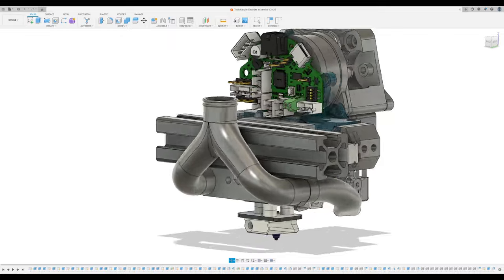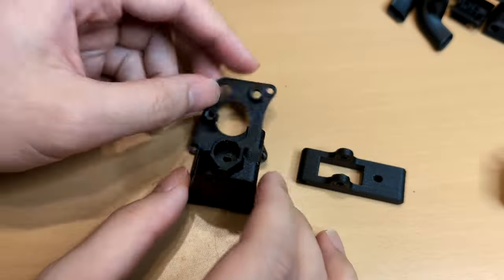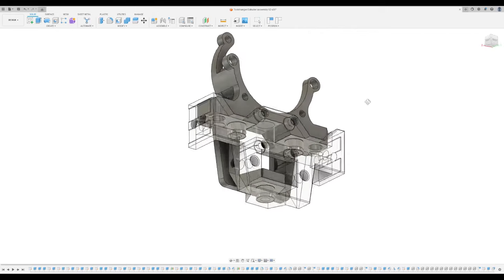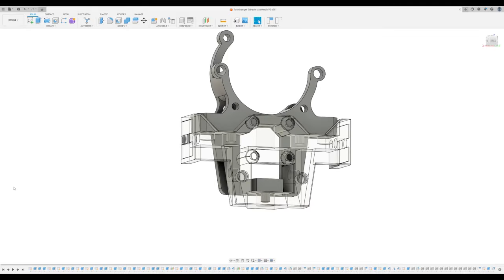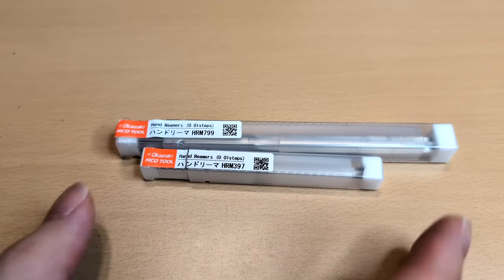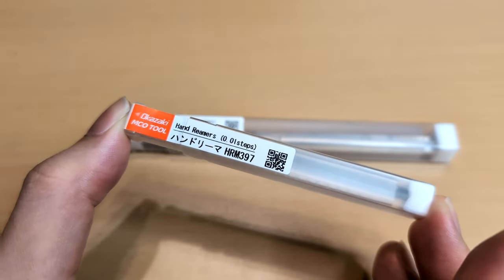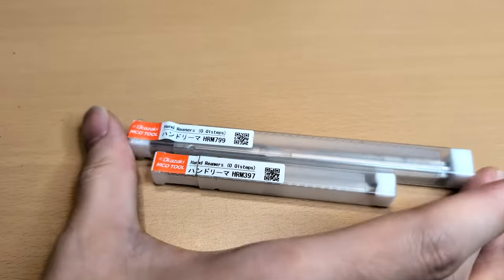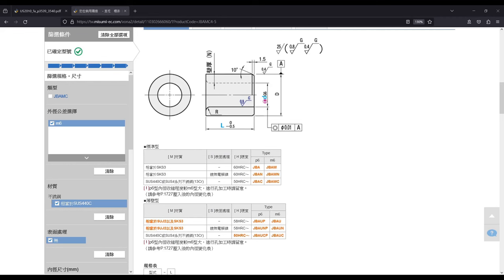[Tool changer] Sketch to prototype: build the first printhead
I finally finished the prototype. It is a tool changer project on the Voron 2.4 printer. A shuttle and multiple tool heads will make the tool changer come alive. This video shows more detail about how I built the printhead for my tool changer project.

Here are the references you may need:
Shaft and hole fitting:

Did you enjoy the video? How about becoming a supporter